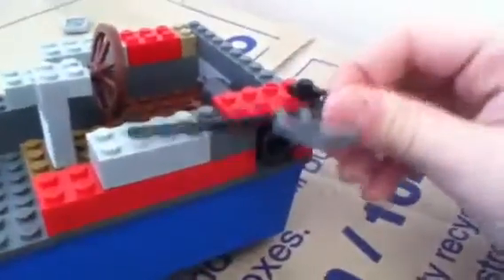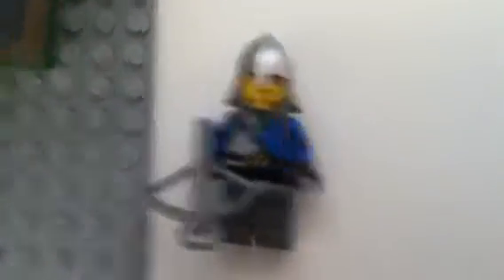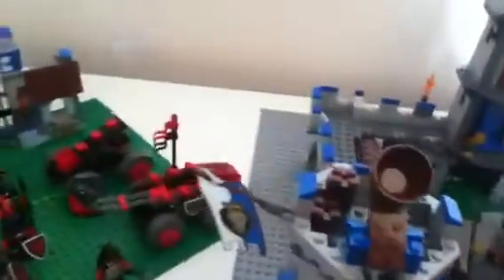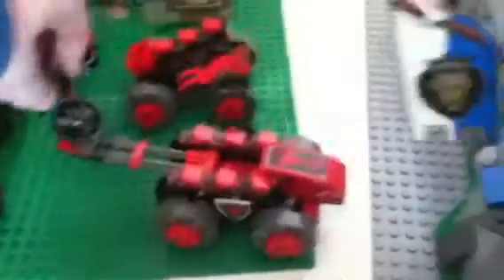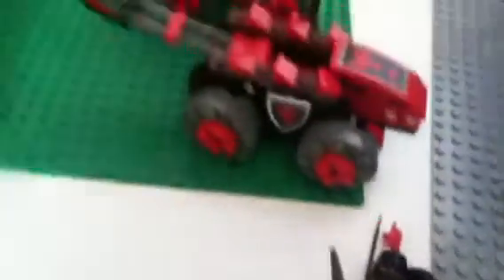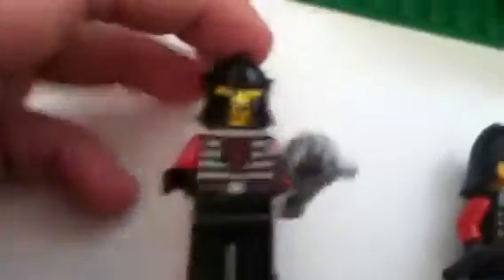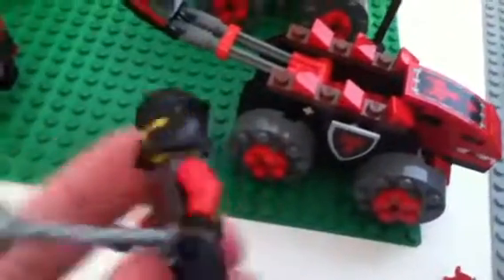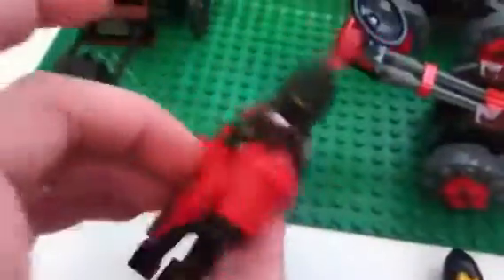Lego castle Ep:1 mini figures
This is part 1/2 on my lego castle set